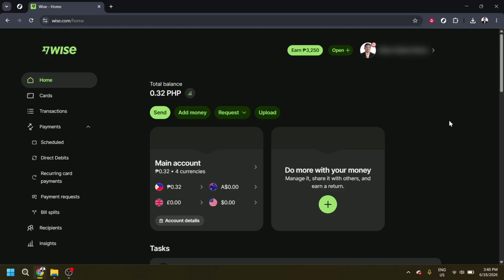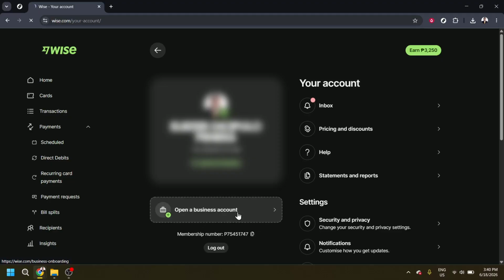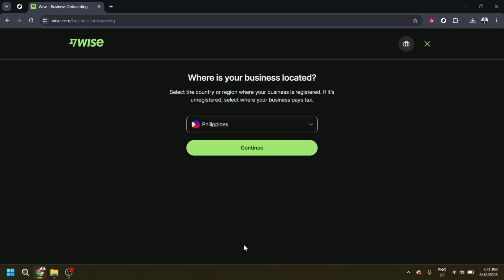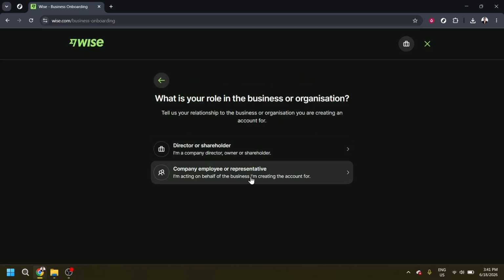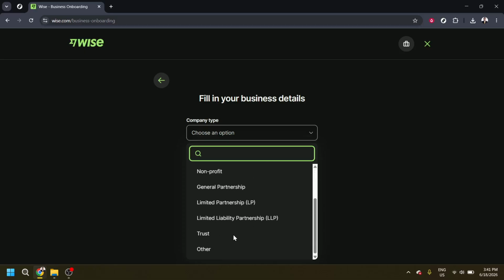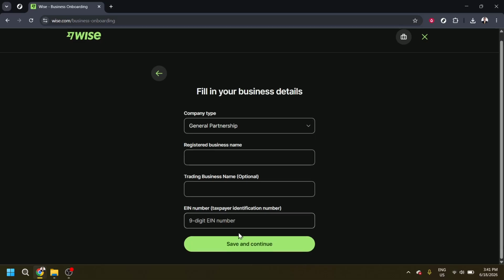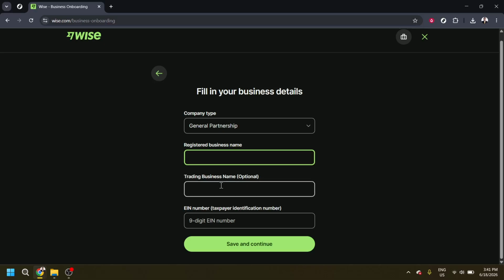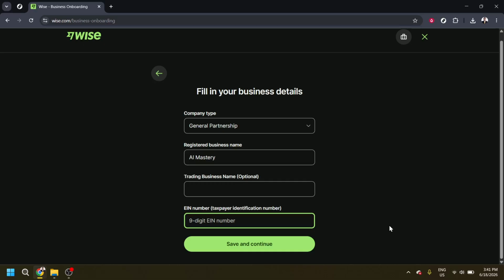How to Open a Business Account in Wise (Tested)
In this video, we discuss how to open a Wise business account without leaving your desk. We guide you through creating a Wise business account, setting it up for a general partnership, and entering your EIN number.

00:00 Introduction to Wise Business Account
00:17 Accessing Business Account Setup
00:47 Starting the Application Process
01:12 Defining Your Role in Business
01:50 Entering Business Name and EIN
02:27 Saving and Continuing